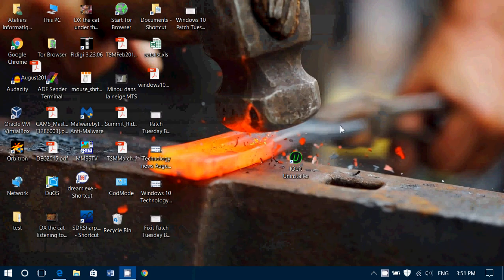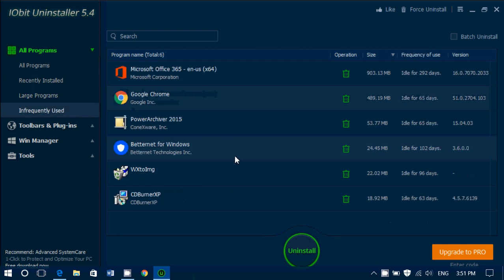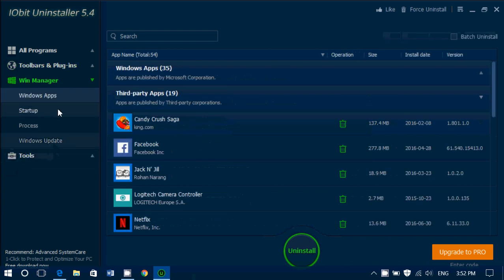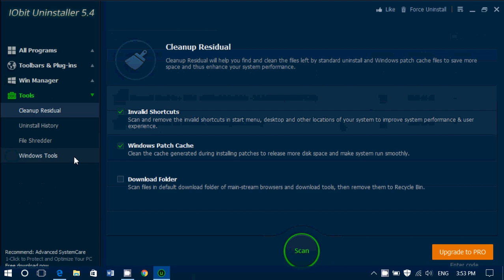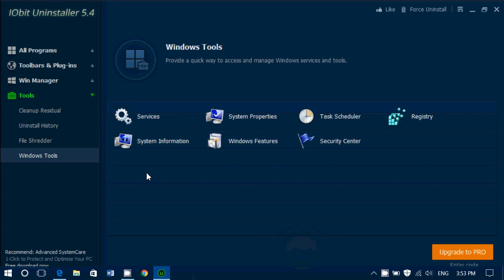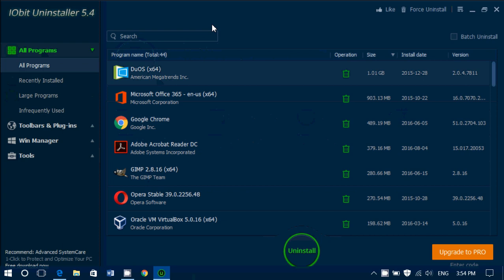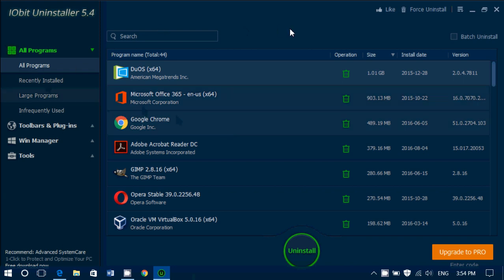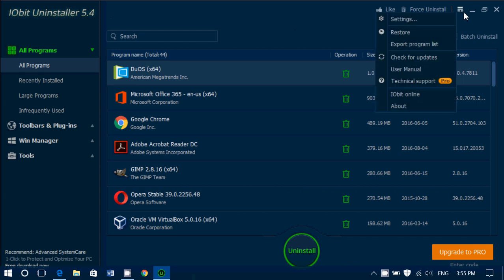Software look and Review IObit Uninstaller 5 to fully uninstall apps and software in Windows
IObit uninstaler does exactly what it says, help you uninstall apps, programs and even browser add ons and extensions, it is free and is a great programs to fully uninstall and remove folders and files left behind